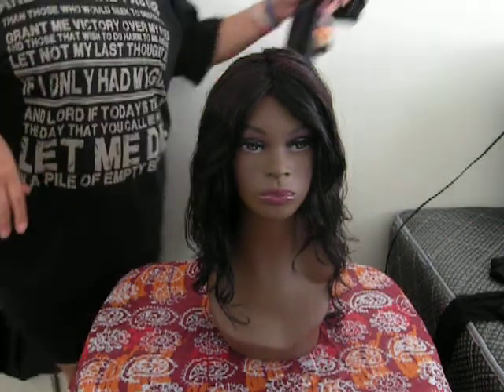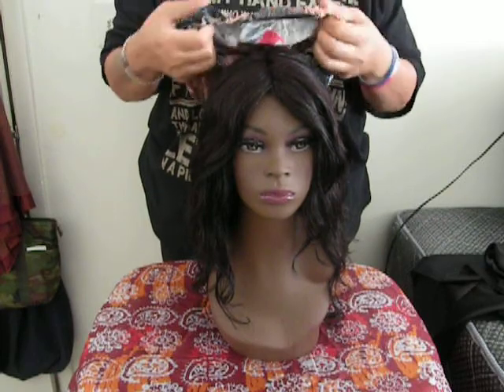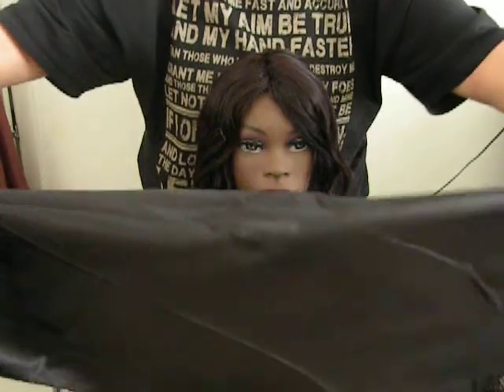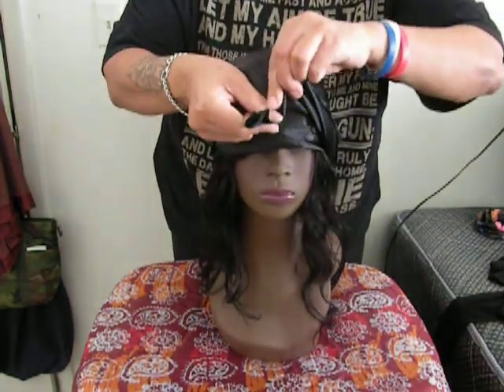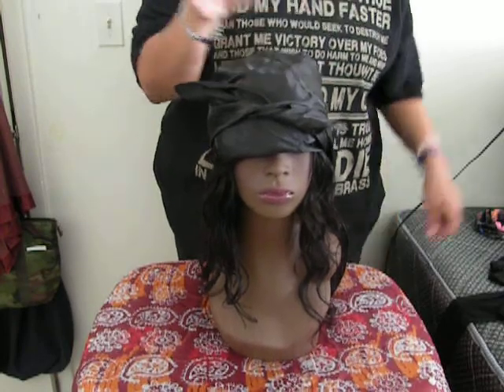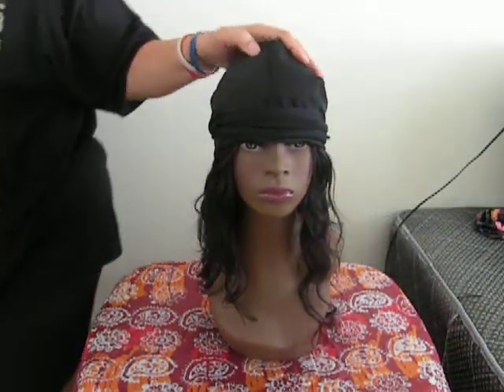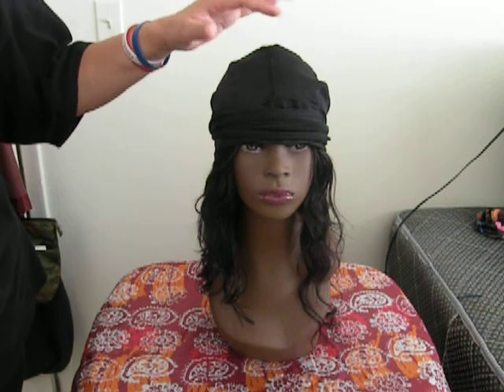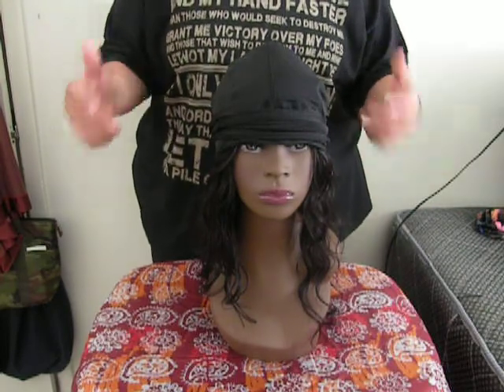RFID Blocking Material Scarf Clothing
How to wear a RFID Protection scarf.
Protect your brain from RF (radio-frequency) pollution with these scarves Specially designed to shield the head from frequencies from below AM through microwave, including cellular phone frequencies. Research links RF radiation with behavioral and cellular disturbances. Many people can actually sense the differences in the levels of "mind noise" from RF radiation. Provide your brain a quiet place without interference to your mental processes from RF radiation.